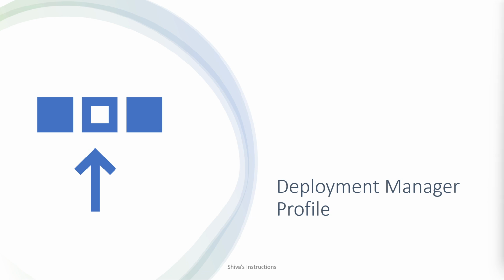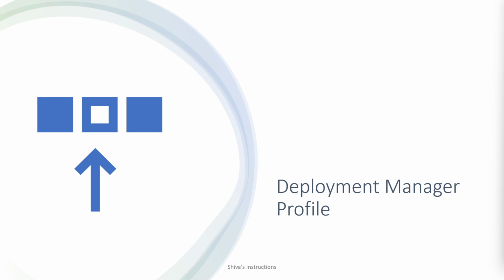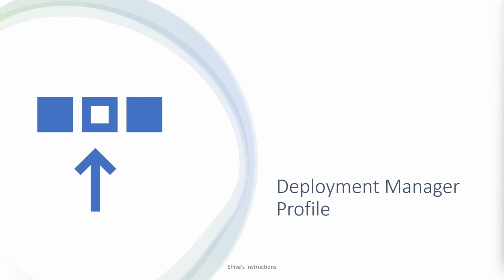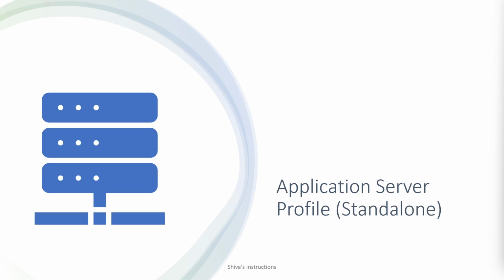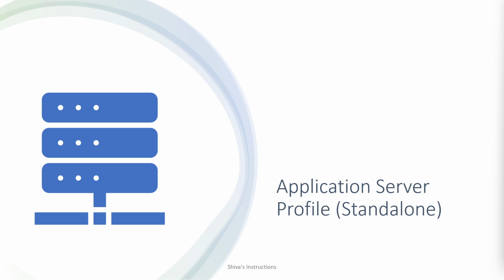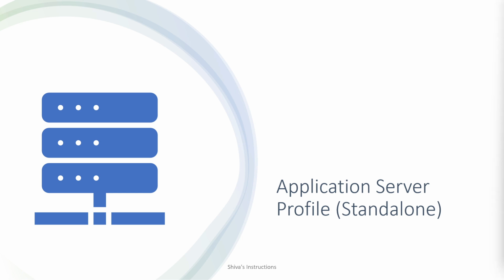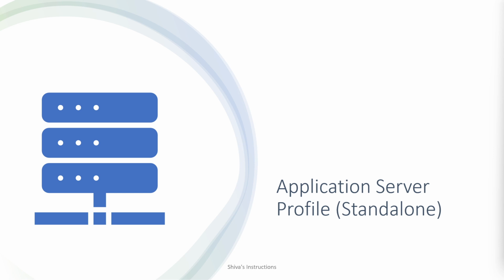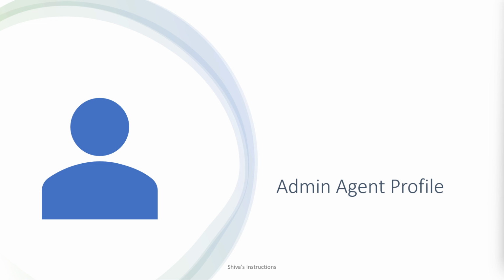Topic 4 - Profiles Introduction - Types of Profiles